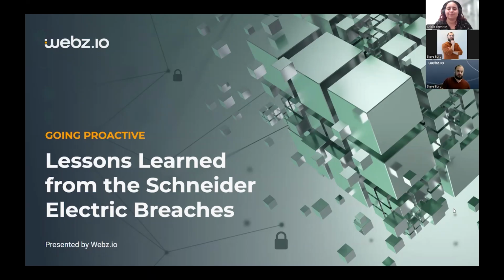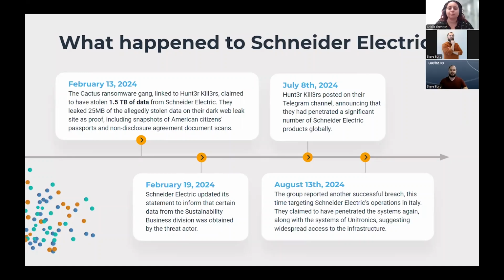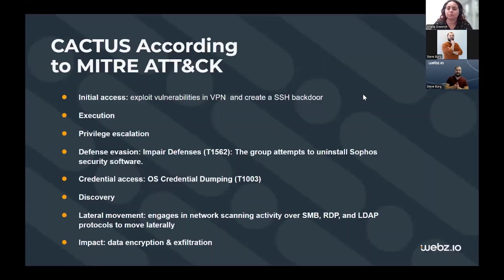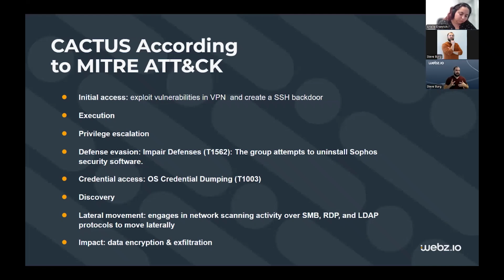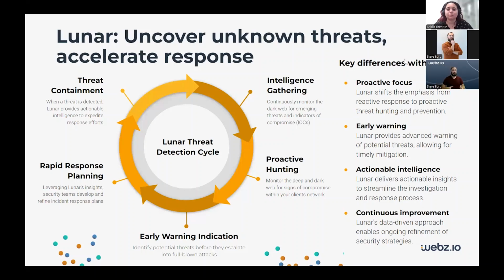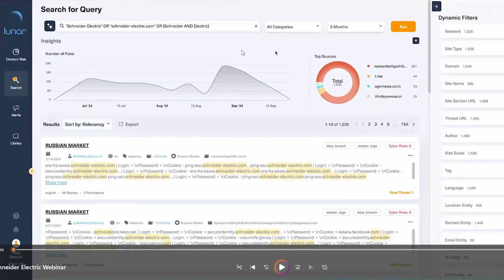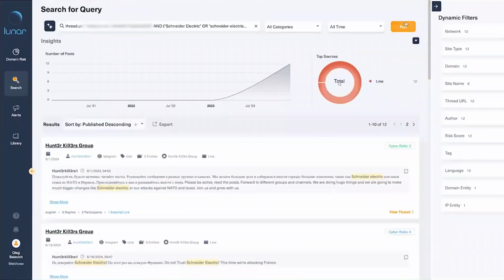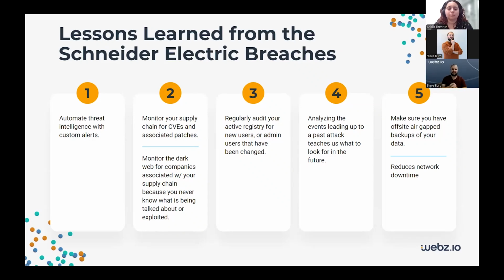Going Proactive: Lessons Learned from the Schneider Electric Breaches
Learn how to stay ahead of cyber threats by monitoring the dark web with in this webinar.
More alerts, the same amount of not enough resources which means attackers get to hang around on your network longer. Longer dwell times means more data repositories discovered, more data extracted & encrypted, and more damage.

Schneider Electric learnt this the hard way when the Cactus ransomware group removed 1.5 terabytes of data and released another 25 megabytes in mid-January 2024.  Learn  the valuable proactive tactics and techniques to effectively identify and respond to threats, removing the proverbial hay so that all that remains is the needle.